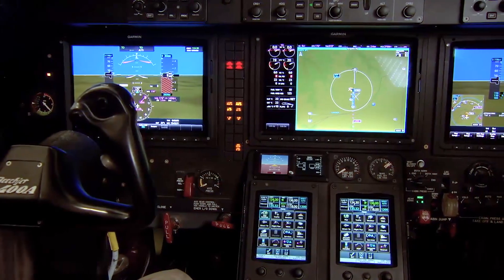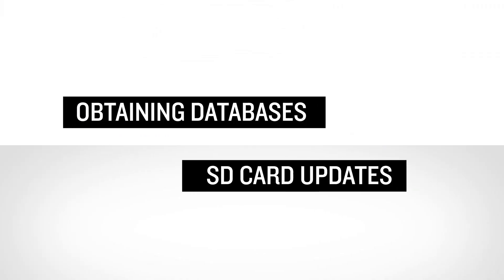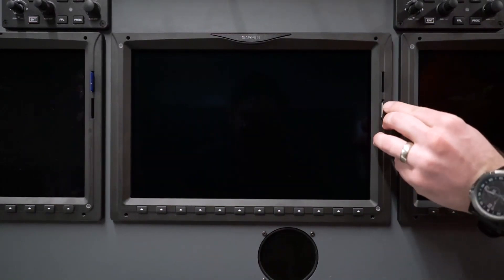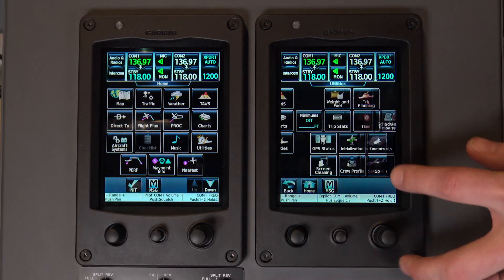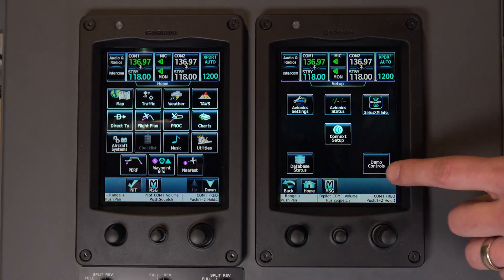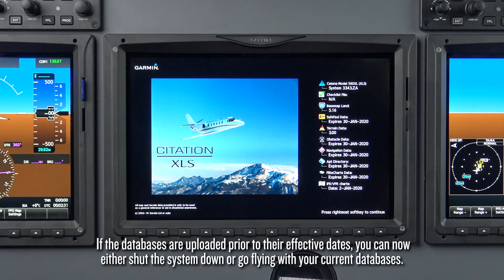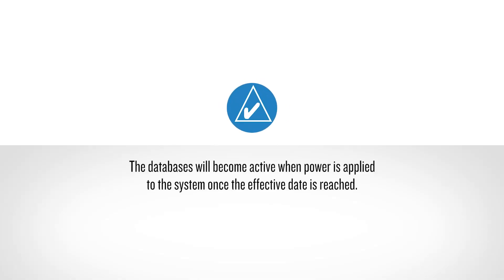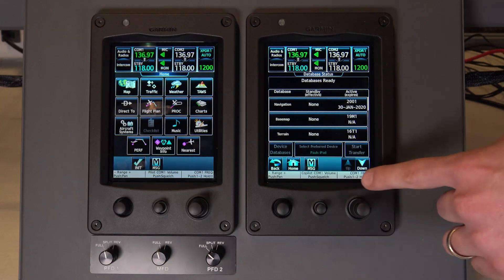G5000 Database Management Series: SD Card Updates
This two-part video was designed to help operators of recent versions of the G3000 and G5000 Integrated Flight Decks manage their databases. The first video covers obtaining databases from flyGarmin, and this video covers installing databases using an SD card.